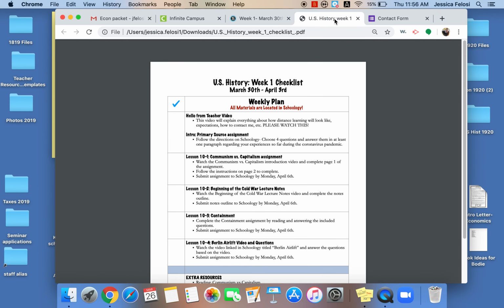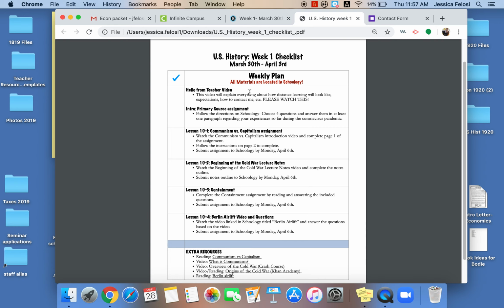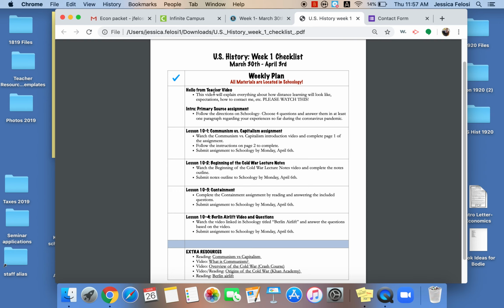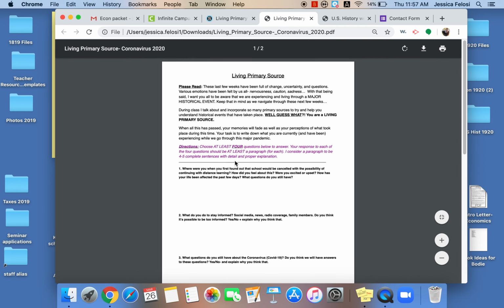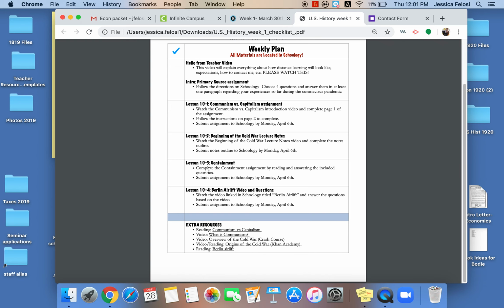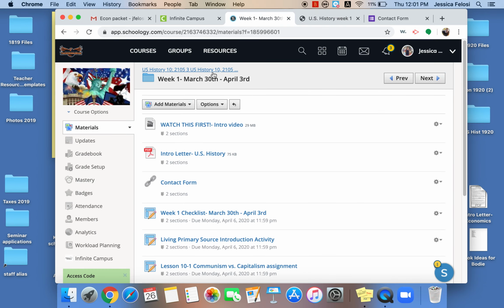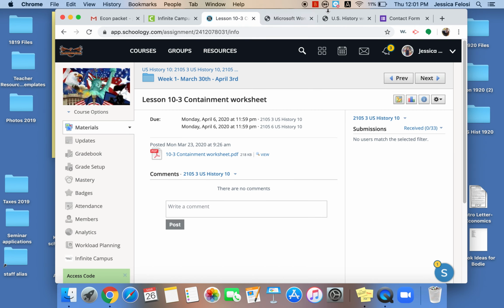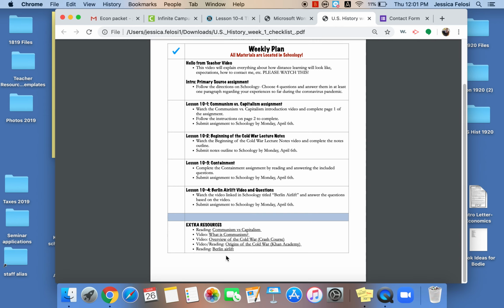Video - Review of Week 1 Checklist (U.S. History)